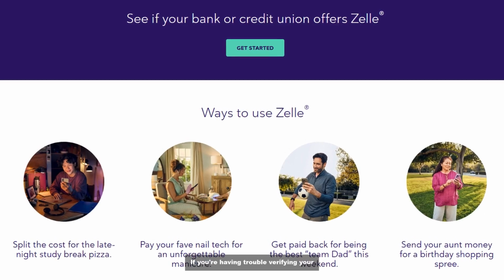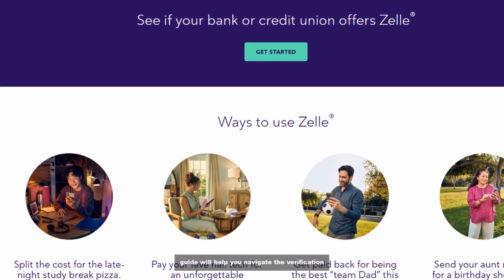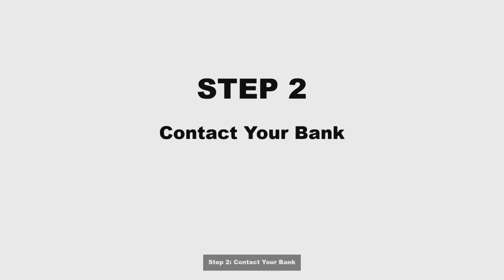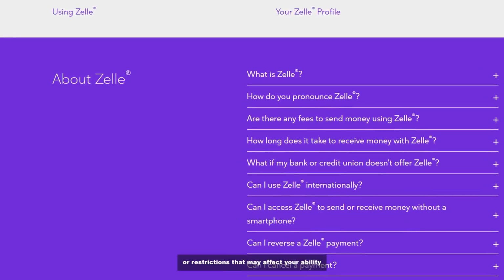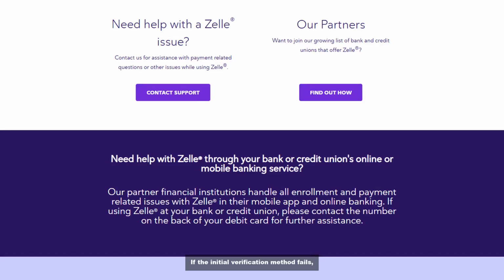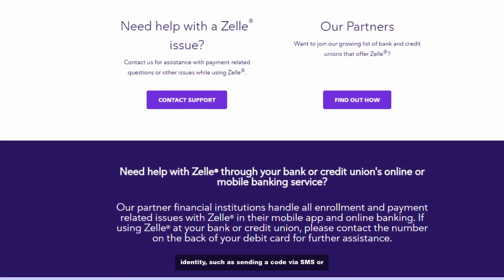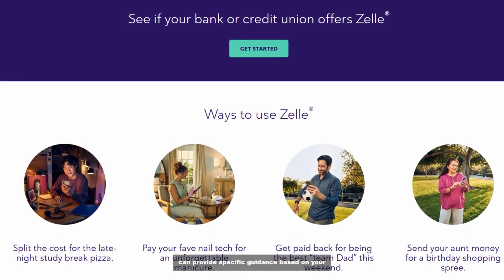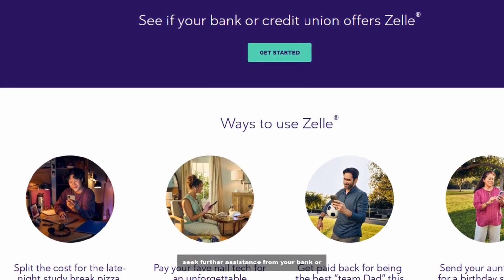How To Verify Identity On Zelle If Verification Fails 2026 (UPDATED GUIDE)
In this video, we cover how to verify identity on Zelle if verification fails in 2026. This updated guide will help you troubleshoot common issues and ensure your transactions go smoothly.